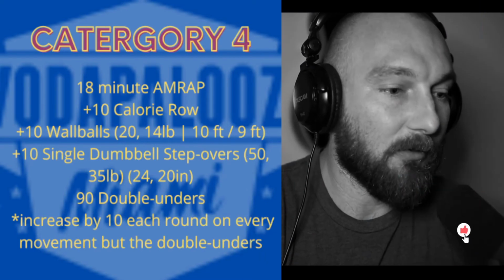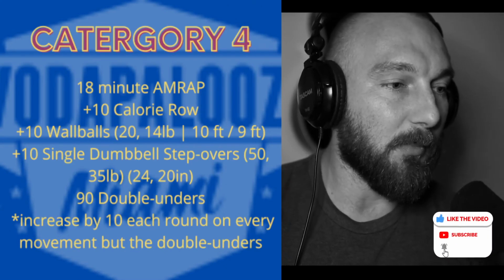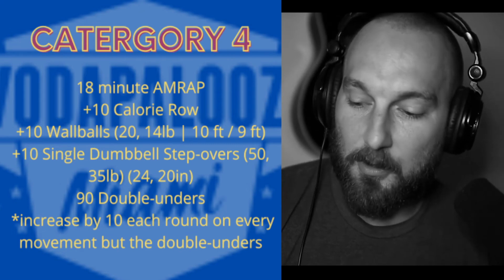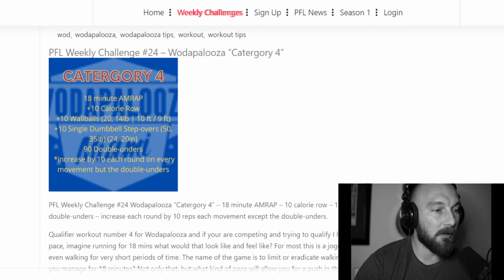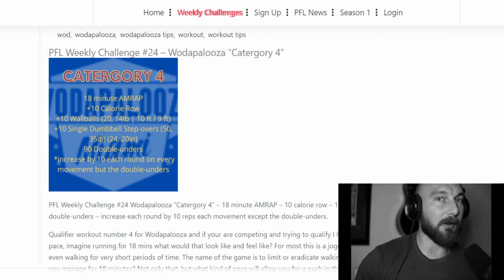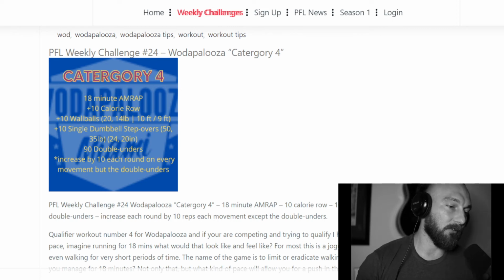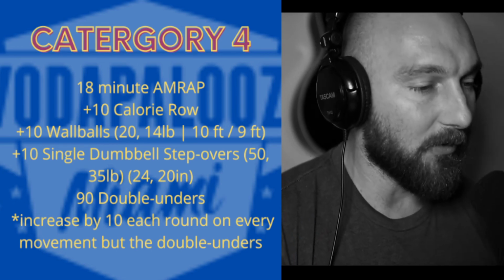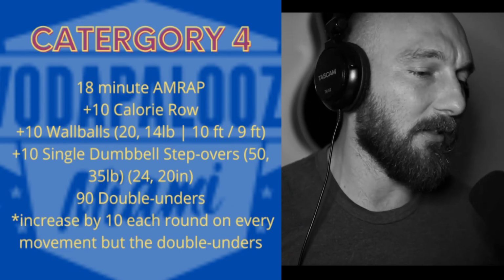PFL Weekly Challenge #24 – Wodapalooza “Category 4”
This week we have a challenge from Wodapalooza's qualifier, "Category 4". Listen in for tips and strategies to dominate your workout!